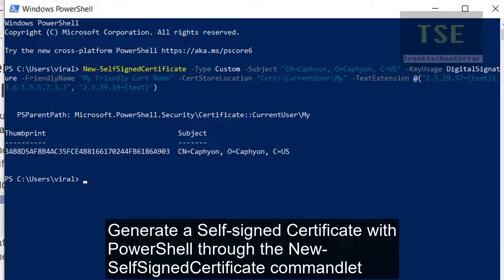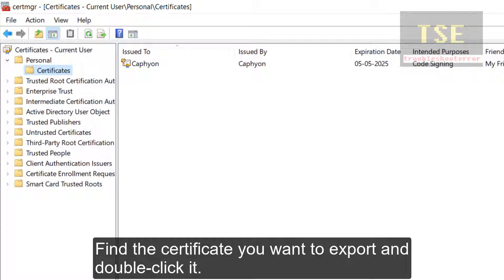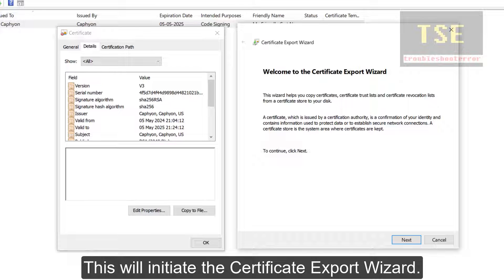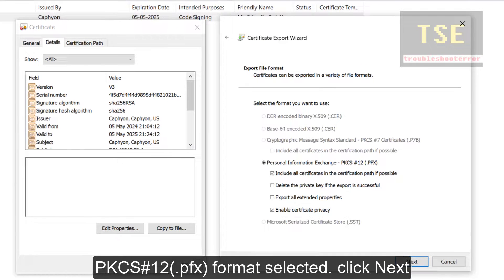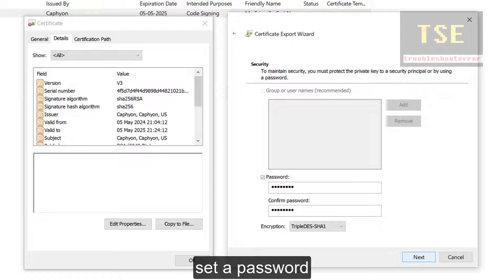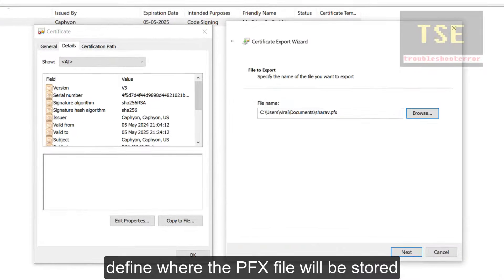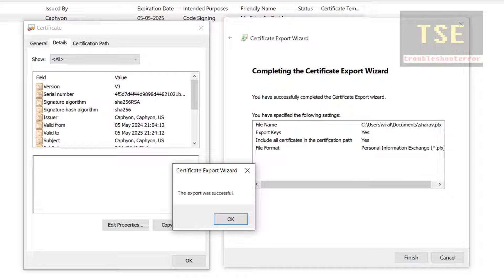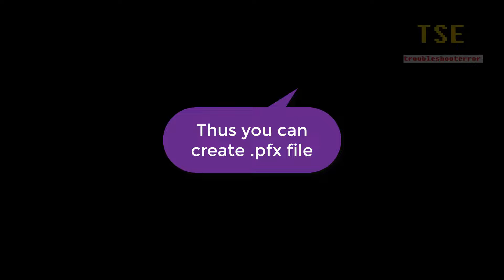How to create .pfx file for a code sign certificate (Personal Information Exchange - PKCS #12)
What is .pfx certificate file:
A Personal Information Exchange (.pfx) Files, is password protected file certificate commonly used for code signing your application. It derives from the PKCS 12 archive file format certificate, and it stores multiple cryptographic objects within a single file.
How to install certificates from PKCS#12 file
How to create a self-signed certificate for code signing
How to Create a .pfx File From Certificate and Private Key